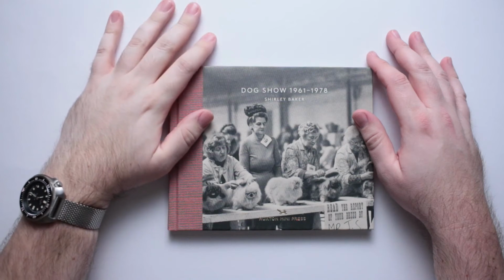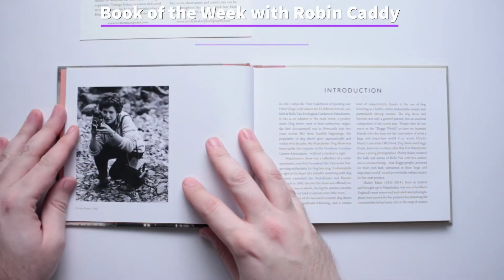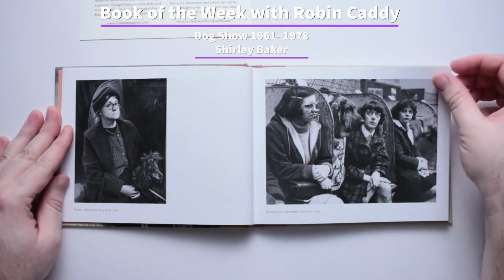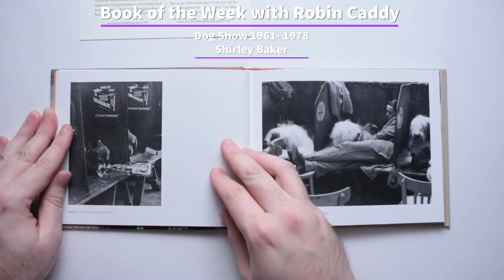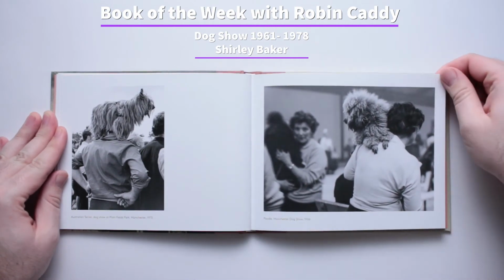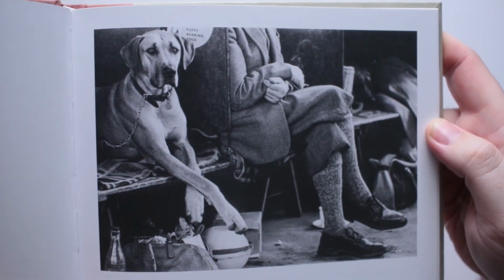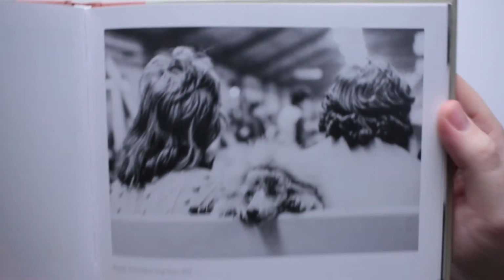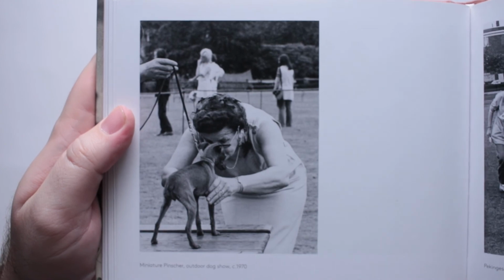Dog Show 1961-1978 Shirley Baker - Book of the Week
Book of The Week by Robin Caddy

3. Dog Show 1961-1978 Shirley Baker

If you wish to support this channel and were thinking of buying this book you could use this Amazon Affiliate Link, it wont cost you any more and as an Amazon Associate I will earn from qualifying purchases. Thanks.

This book, published in 2018, is a wonderful collection of Shirley Baker's brilliant phorographs taken at Dog Shows.  These photographs are a wonderful record of a 17 year period of history which seems so different from today.  There is great humour here, and I refer to Elliott Erwitt's photographs of dogs in this video as I genuinely believe this work is right up there alongside his best.

I am sure there will be more Shirley Baker books to come, but if you wish to see more now

Next time: Mark Power Good Morning, America Volume 3.